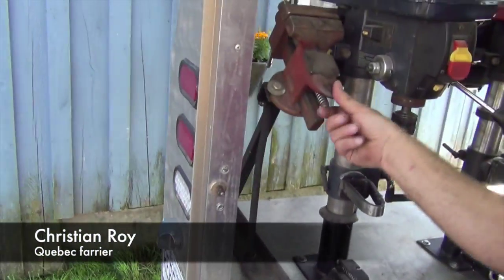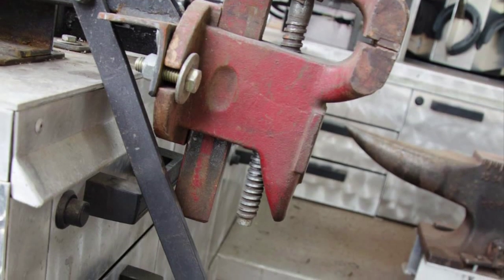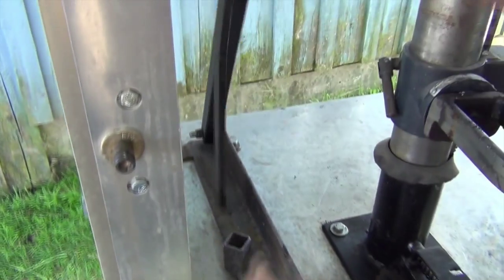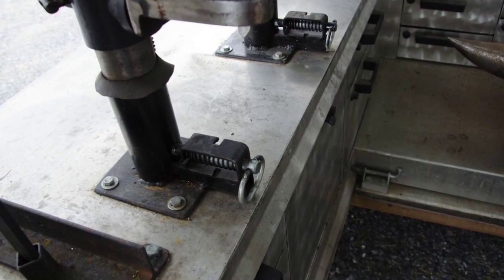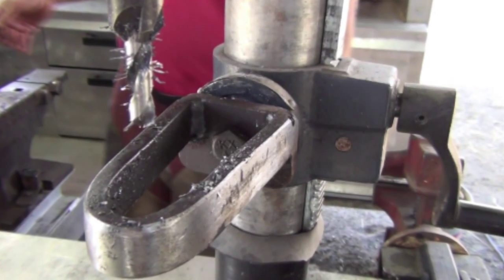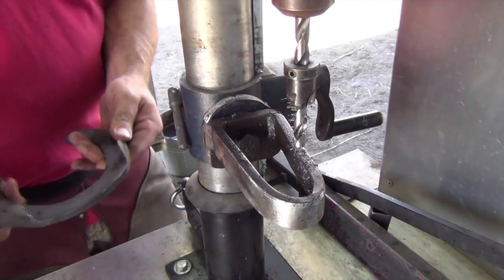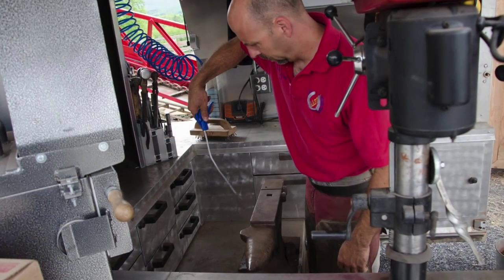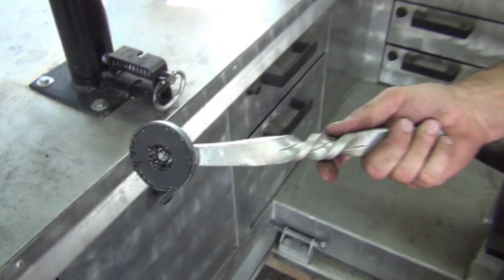Shoeing For A Living (Christian Roy): Shoeing Trailer Aftermarket Additions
Quebec farrier Christian Roy shows vise, drill press and air compressor modifications he made to his trailer to improve his work efficiency.